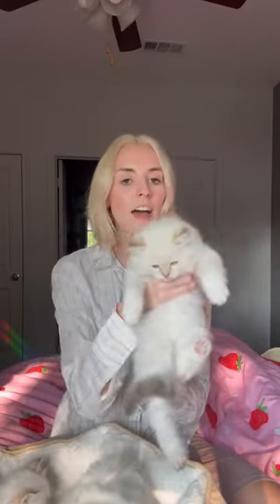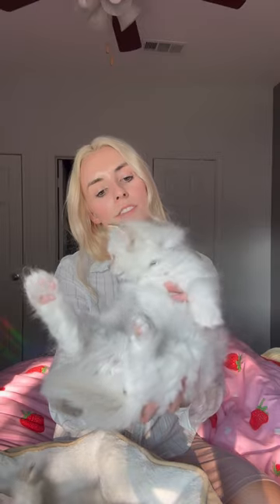How to tell these kittens apart